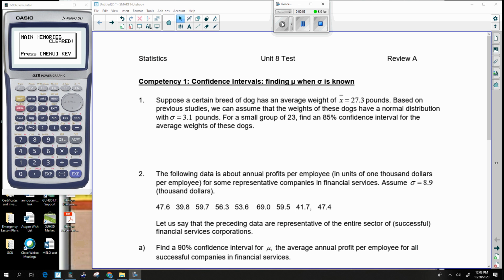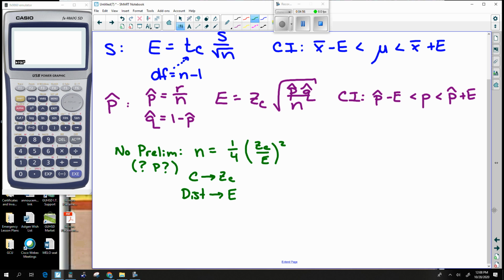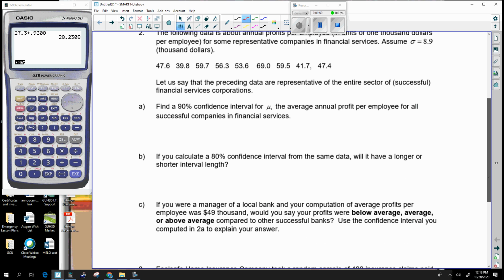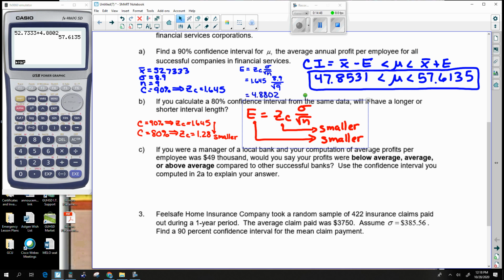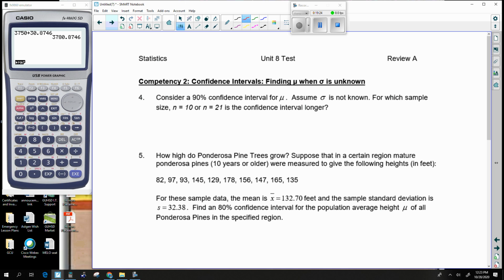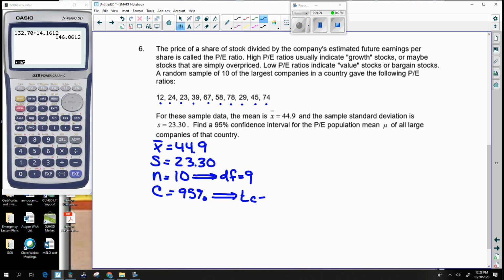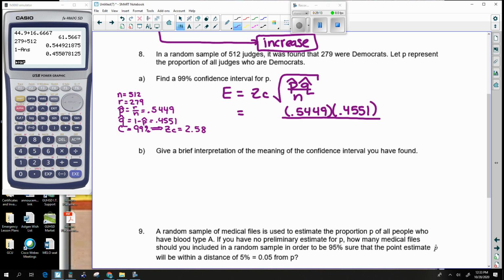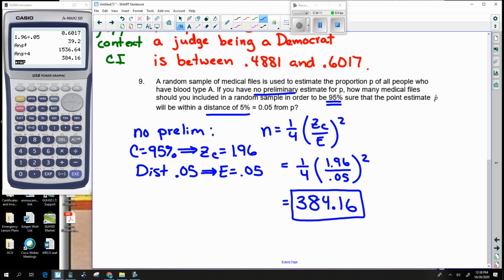Statistics - Unit 8 Review A